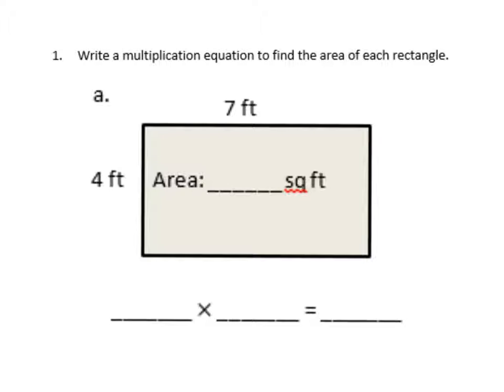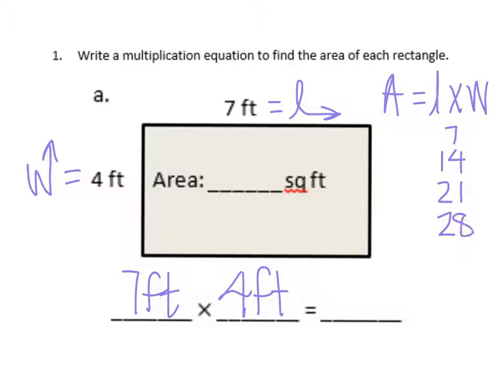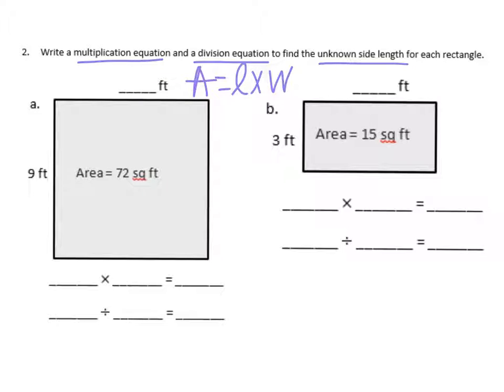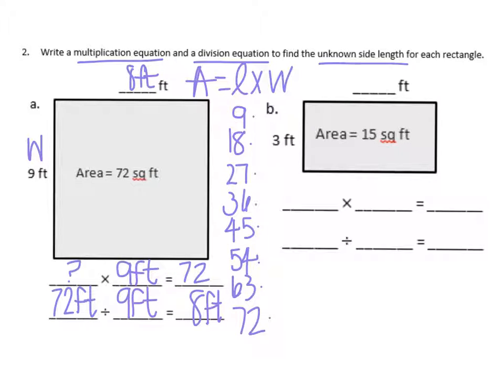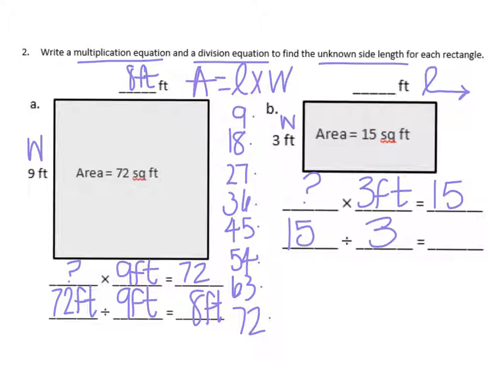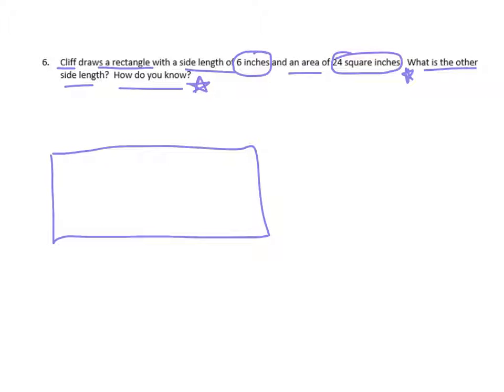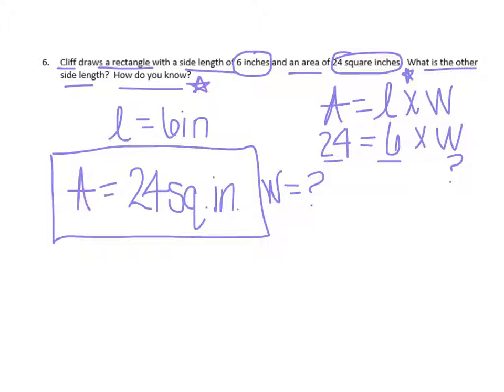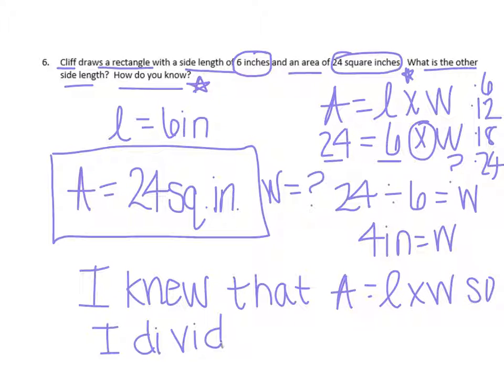3rd Mod 4 L8